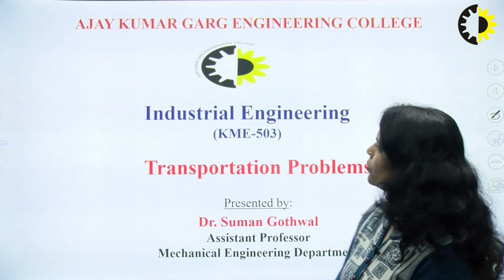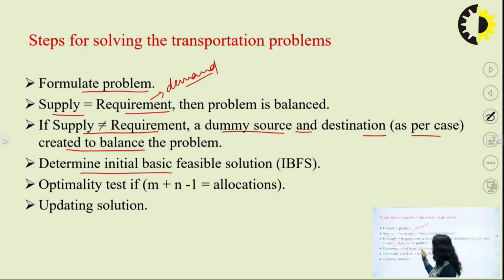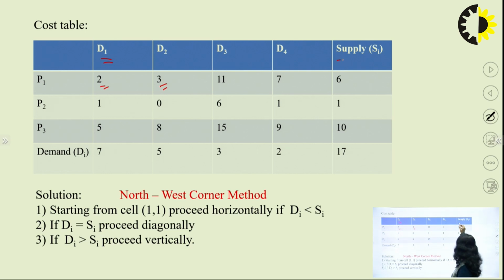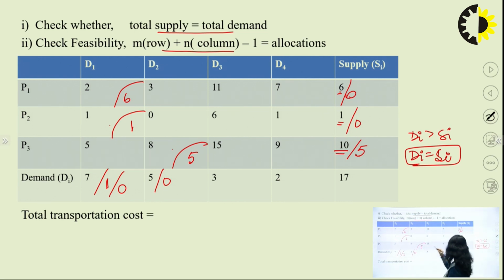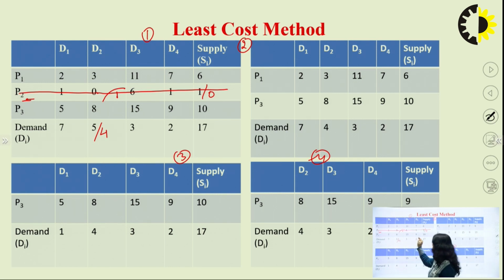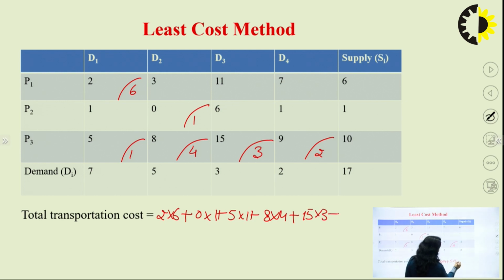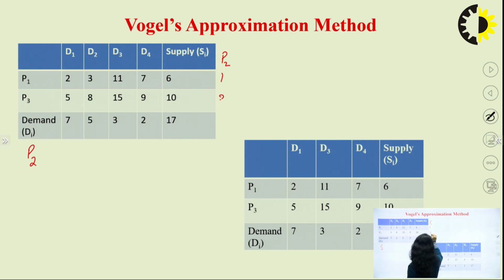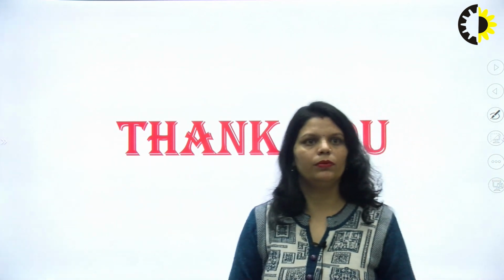''Transportation Problems'' Industrial Engineering By Dr Suman Gothwal, AKGEC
In this lecture various transportation method have been discussed with suitable examples for better understanding.